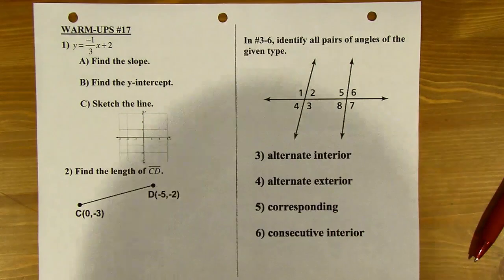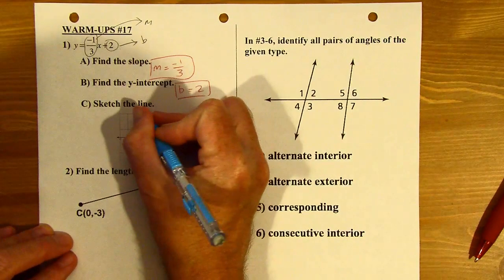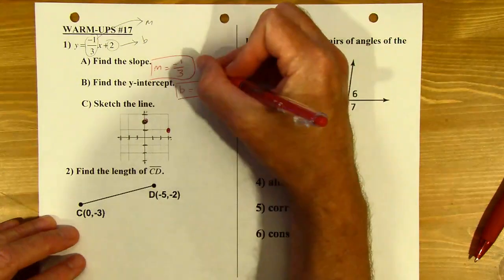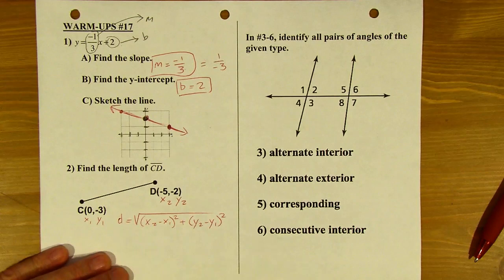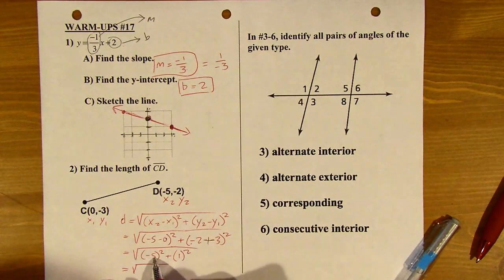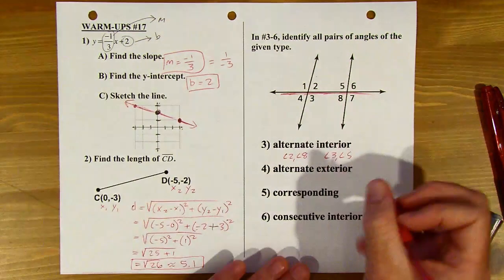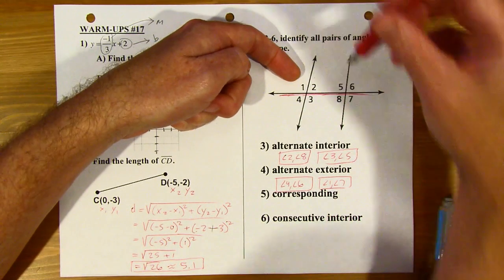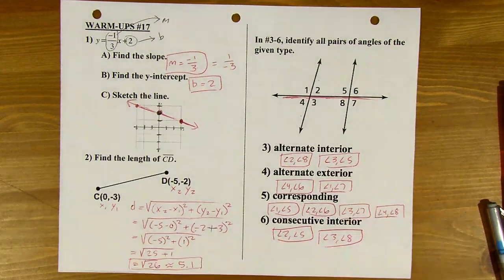Geometry Warm Up #3.4